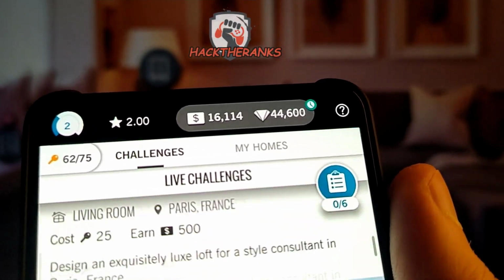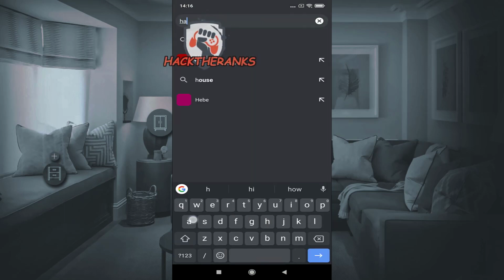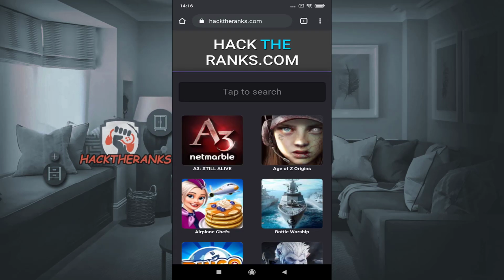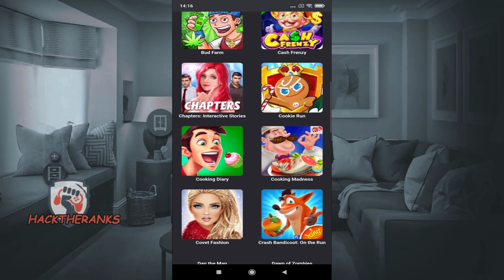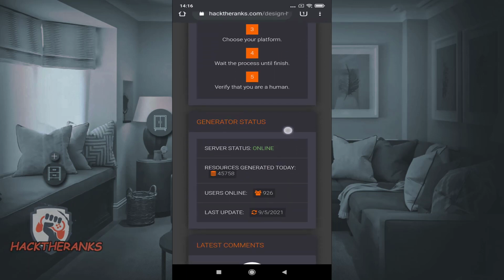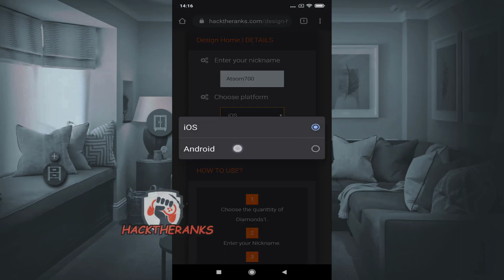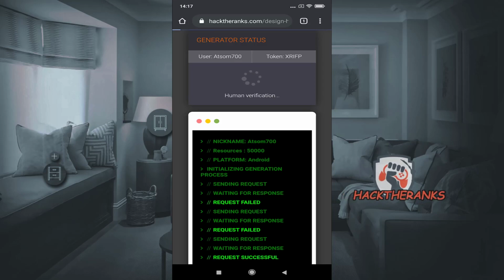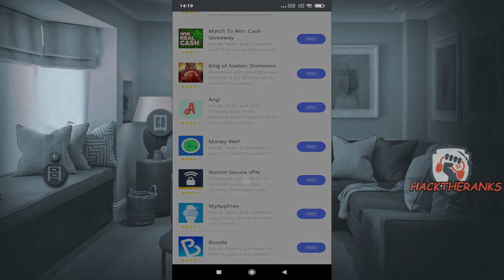✨ How To Hack Design Home 2023 ✅ Easy Tips To Get Diamonds 🔥 Working on iOS and Android ✨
Hi there gamers! Here we are relating you our brand-new 2023 uptade Design Home hack Tutorial. Our Design Home Cheat Guide works on Android and iOS Mobile phones. Using this method anyone can easily acquire thousands of Diamonds and also massively improve gaming experience. Everything you require to do is stick to our video guide. Enjoy!

How to hack Design Home? It is an easy as pie procedure if you follow these quick actions, you'll be able to do it in just a matter of minutes.
Design Home Hack is developed and protected by the best coder, This Design Home hack has been used by manies users now, we obtained fantastic reviews and has no bad feedbacks froom them.